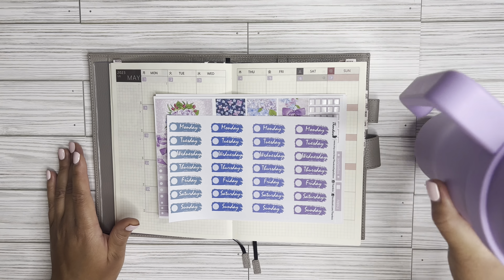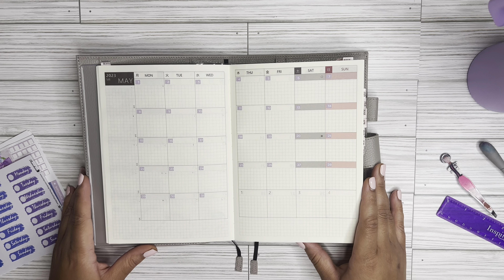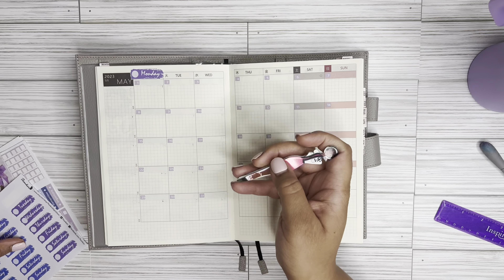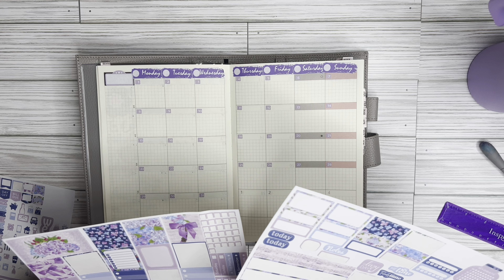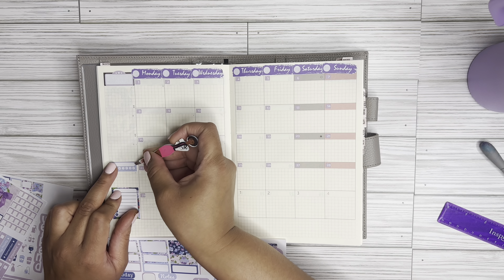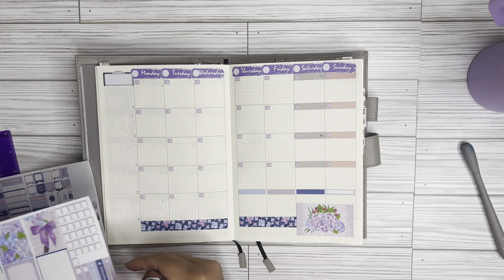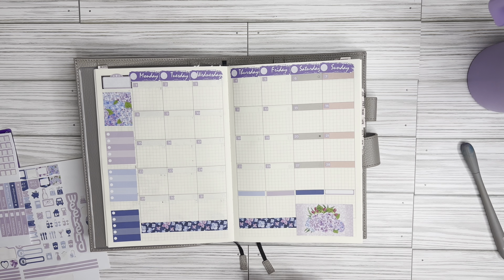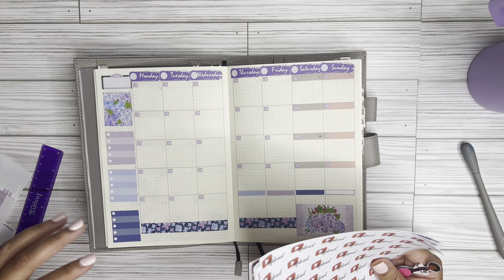May Monthly Setup Hobonichi Cousin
***Favorite Shops***

Mail To: Shaunte Renee
407 Beltline Rd 256